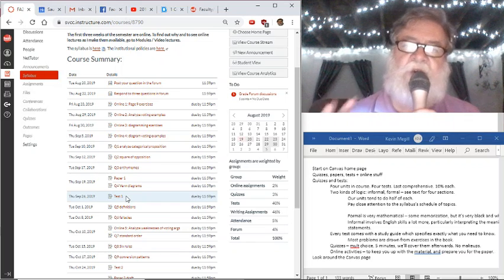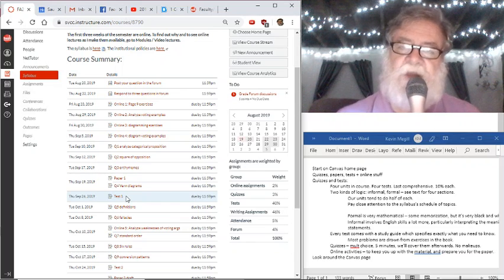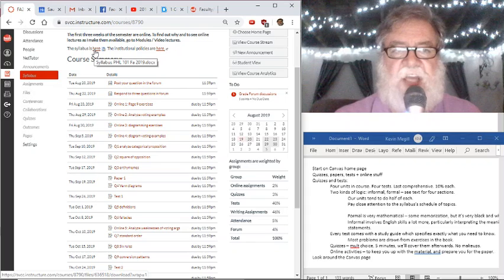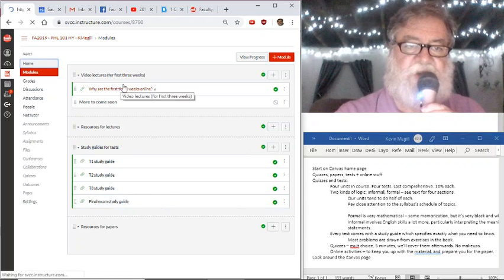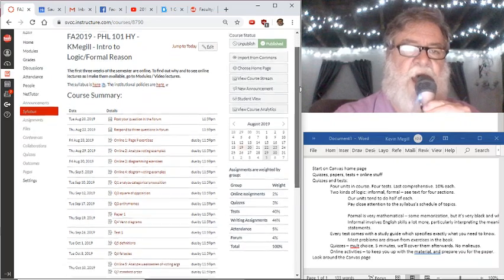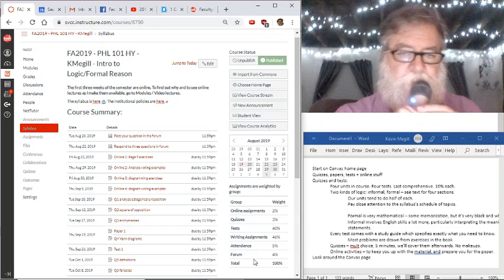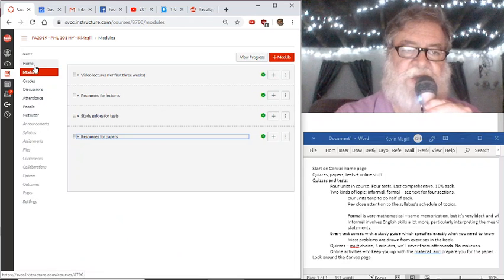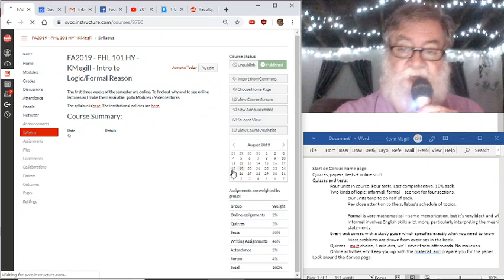PHL 101 course assignments not paper